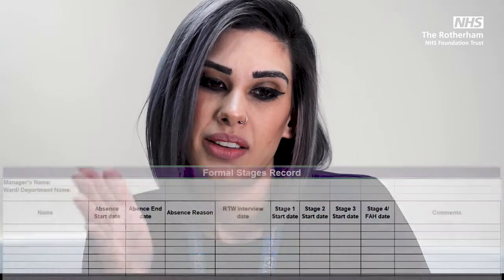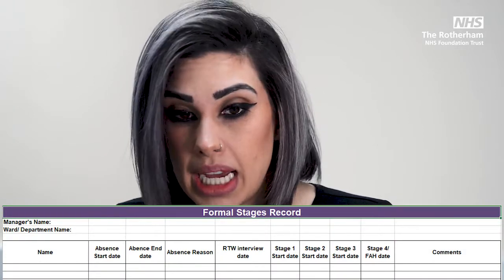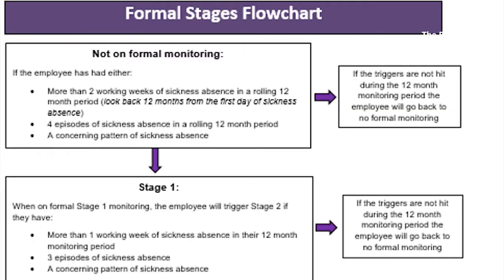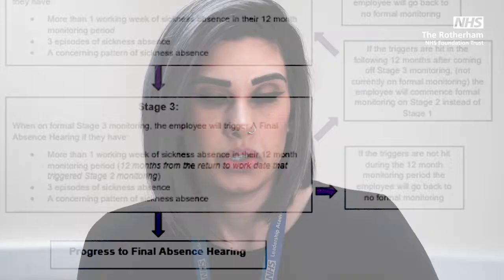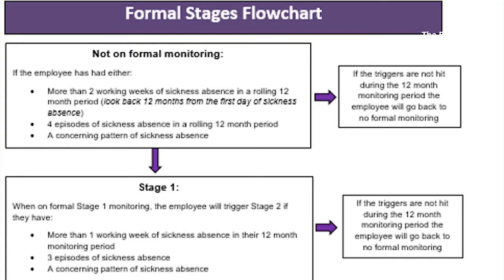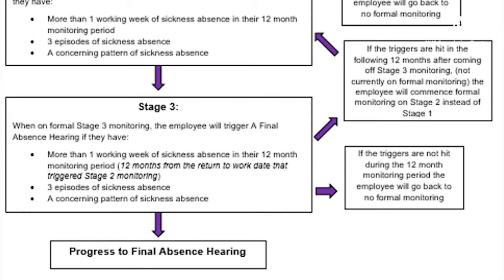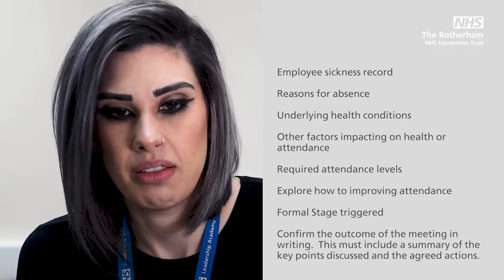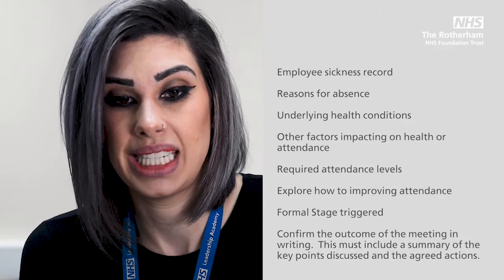Video 3 Triggers formal stages final absence hearings